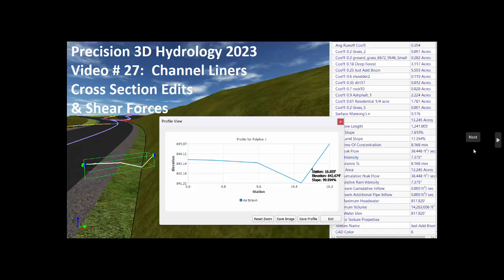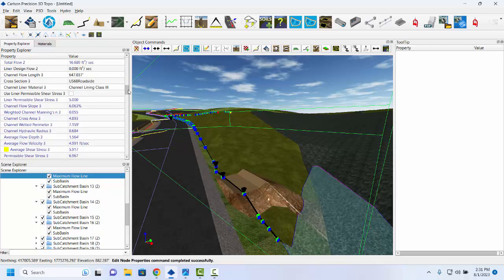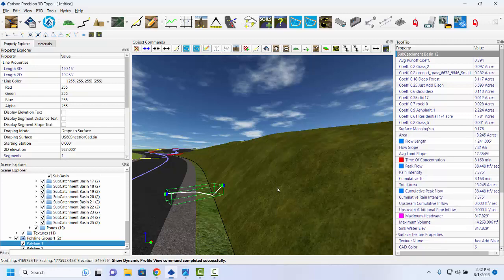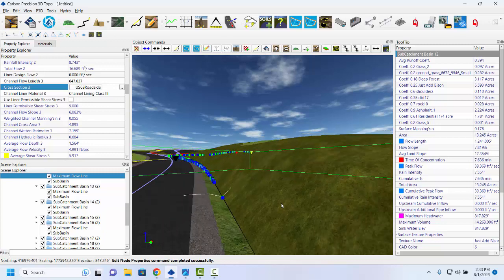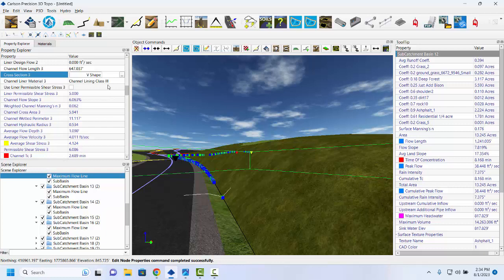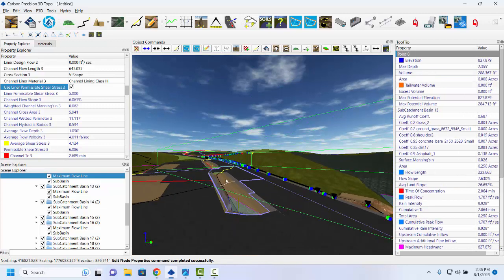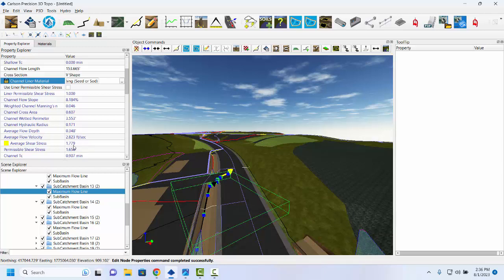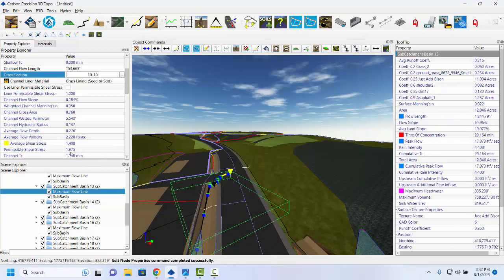Carlson Precision3D 2023 Video 27 - Liner Cross Section and Material Edits